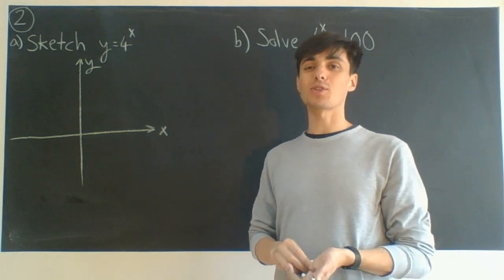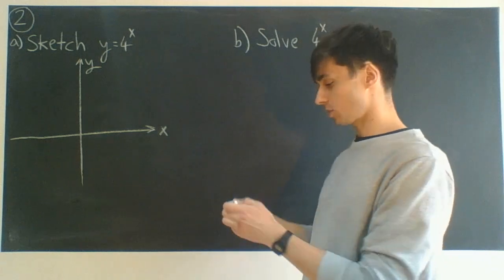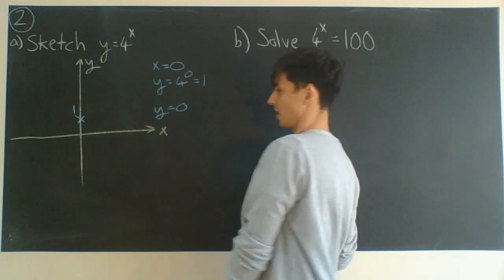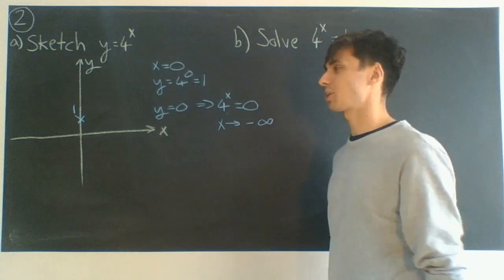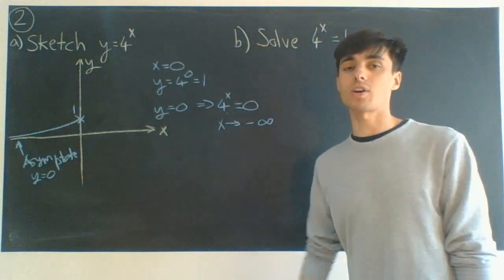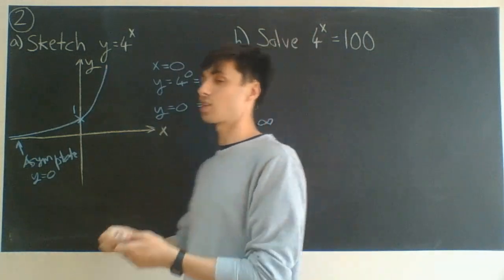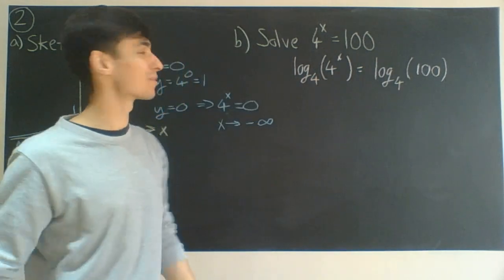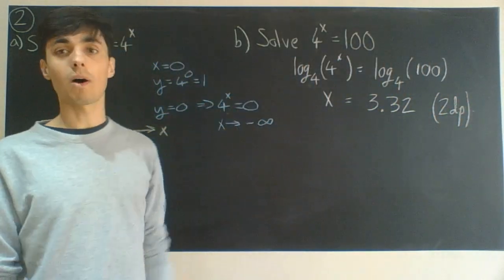A Level Pure Maths June 2022 Paper 2 Question 2